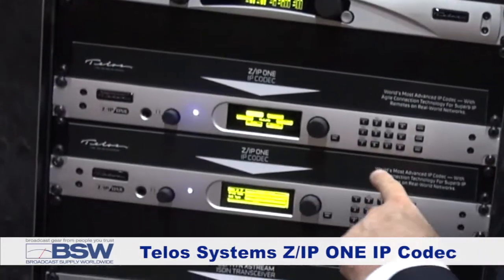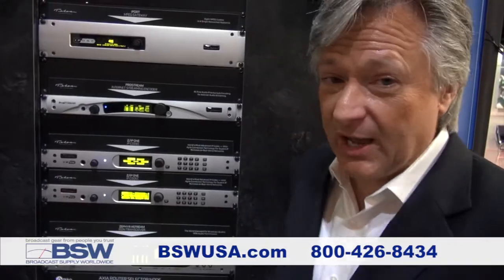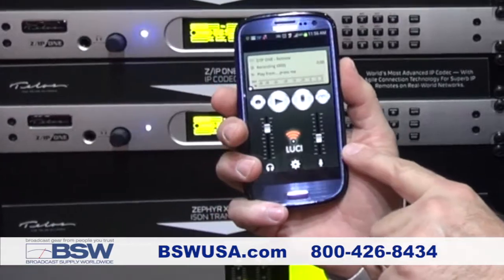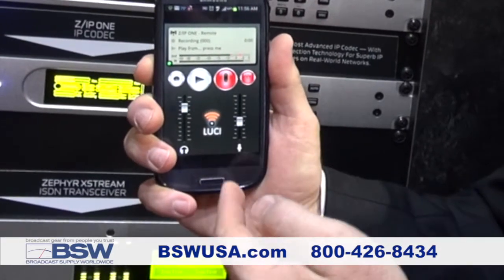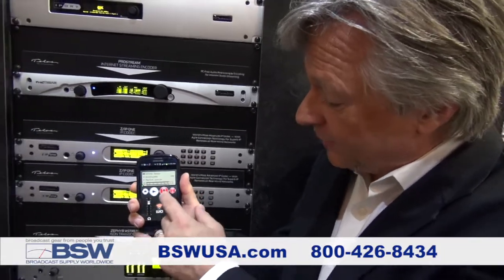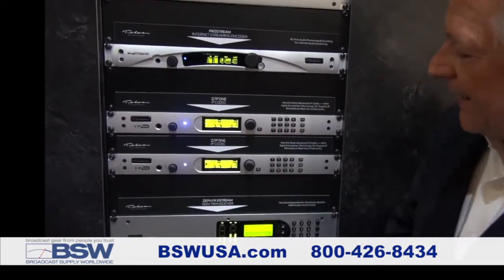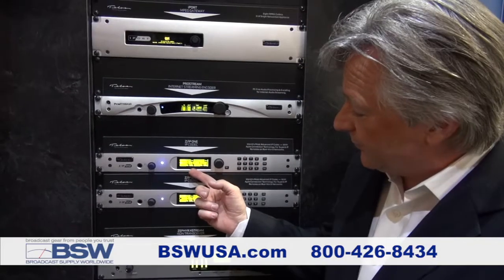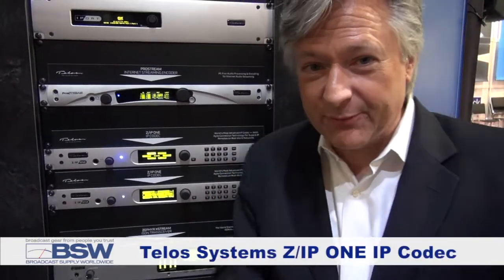BSW Presents: Telos ZIPONE IP Codec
BSW Presents Kirk Harnack introducing the Telos ZIPONE IP Codec.